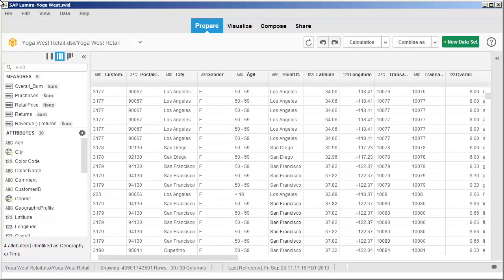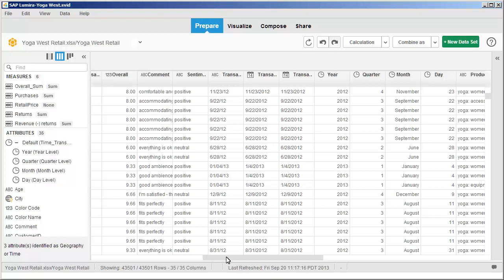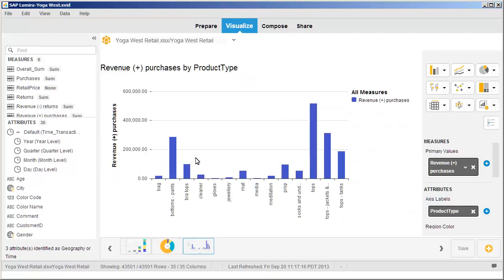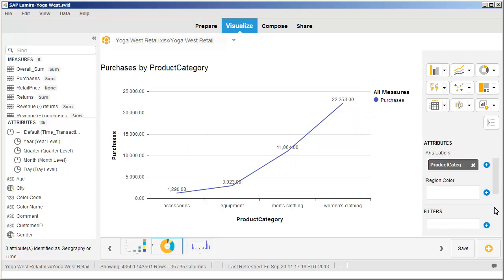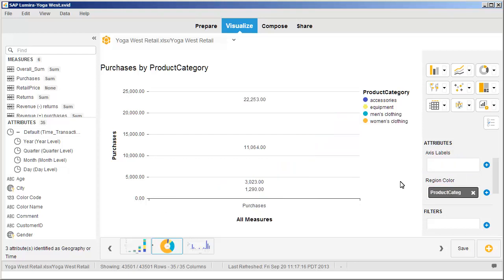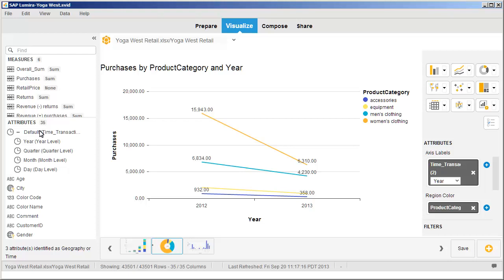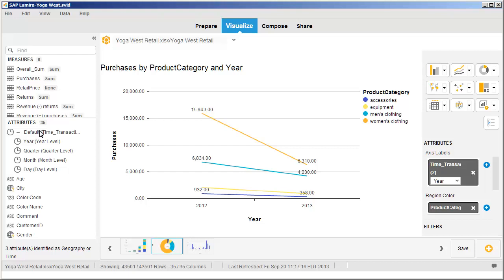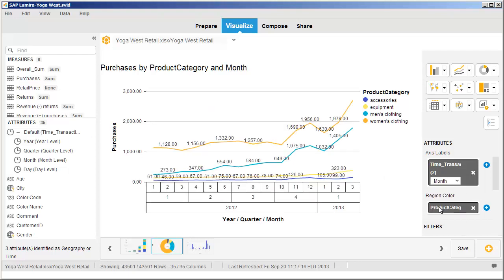Create a time hierarchy: SAP Lumira 1.12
You can easily group values and drill down through your visualizations by parsing date-time fields into a hierarchy of Year, Quarter, Month, and Day values. In this tutorial, you will add a time hierarchy to your dataset.